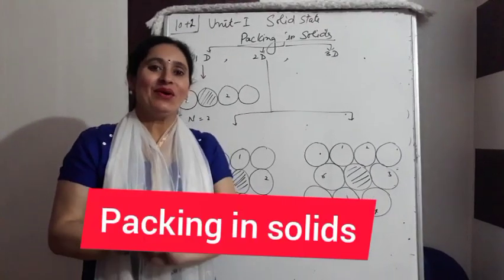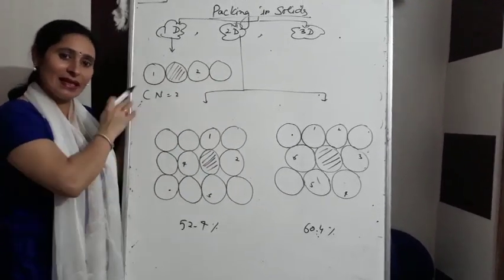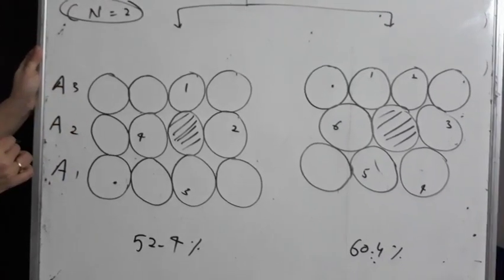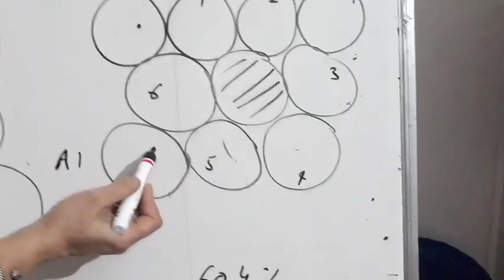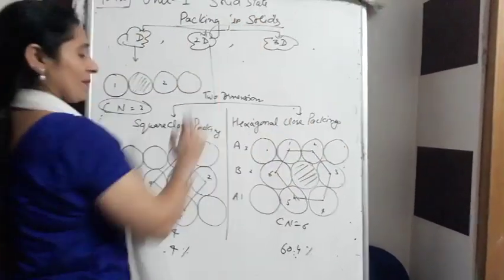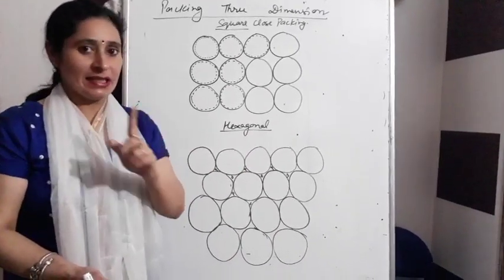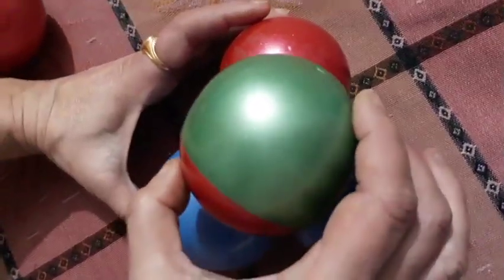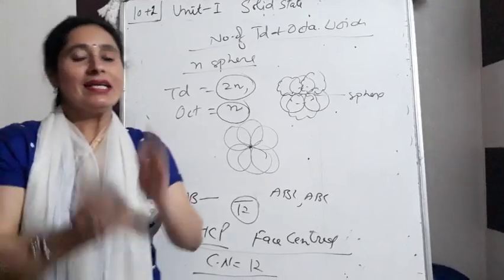Class 12.. Chemistry.. Chapter solid state.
Topic... Packing in solids